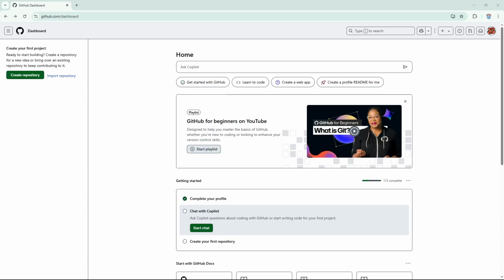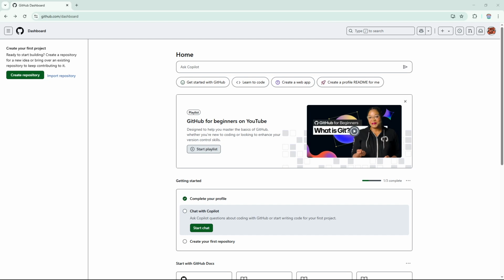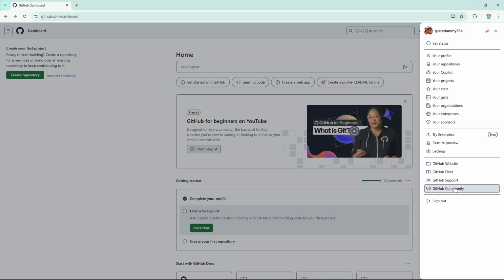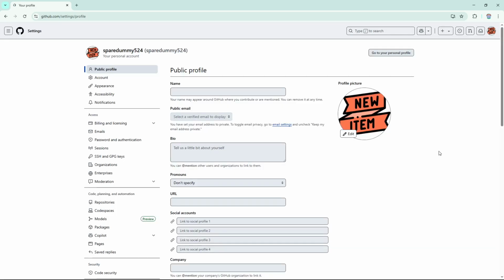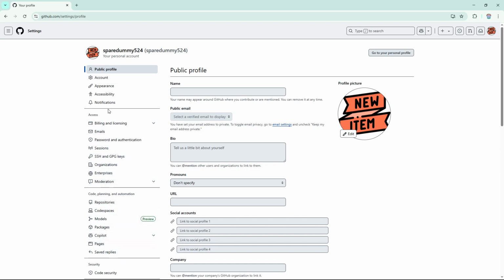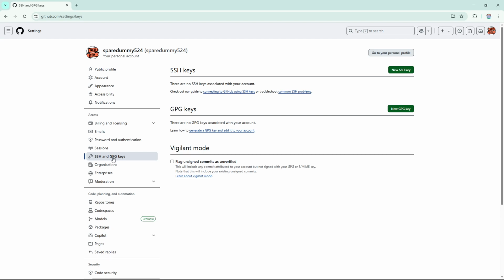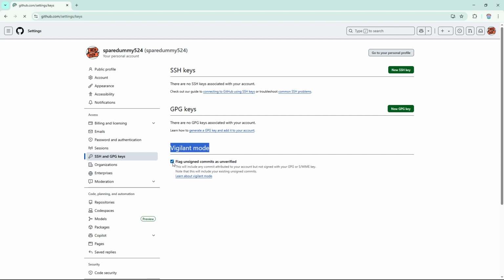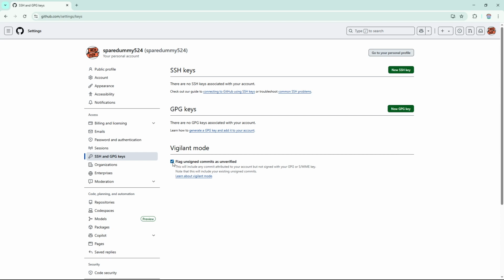How to enable vigilant mode on Github [2025 Easy Guide]